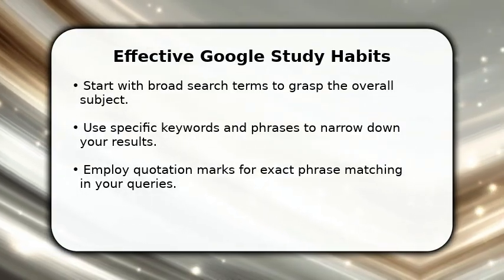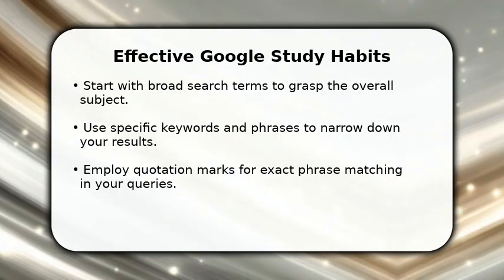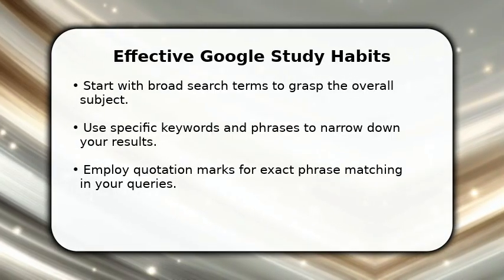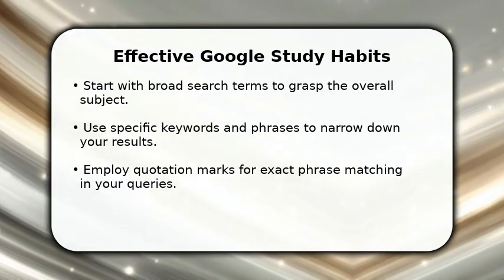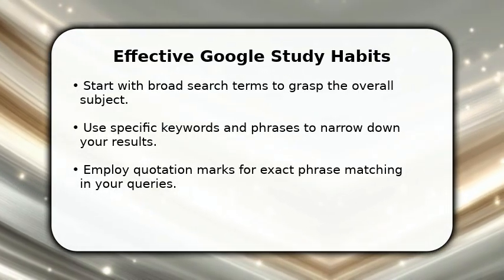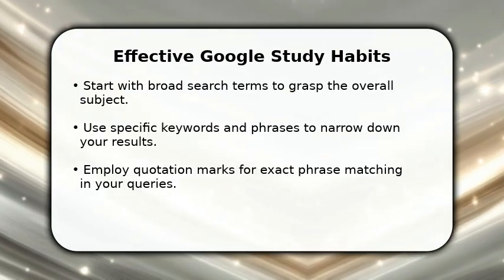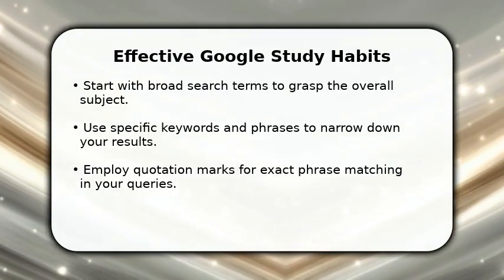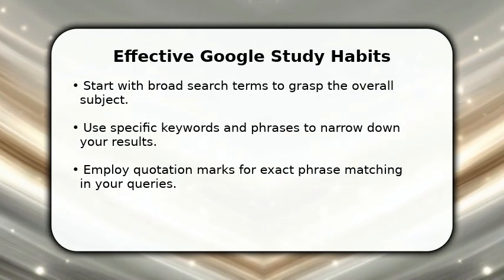How to Study from Google (Full Guide)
▸ (x) Are you tired of traditional studying methods? Do you want to learn how to study efficiently and effectively using Google? In this comprehensive guide, we'll show you how to harness the power of Google to improve your learning outcomes. From searching for relevant information to organizing your notes and creating flashcards, we'll cover it all.